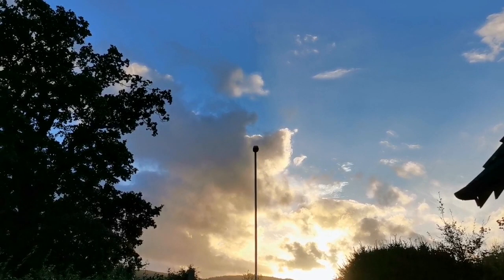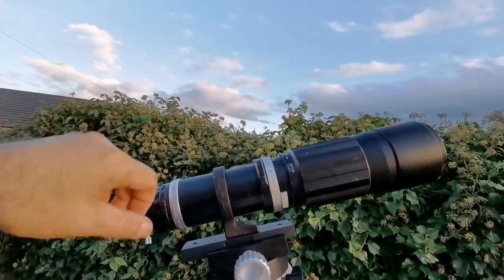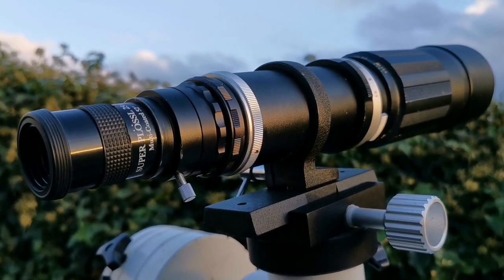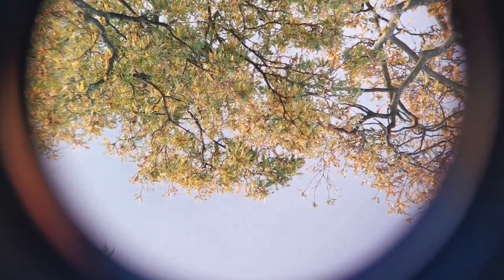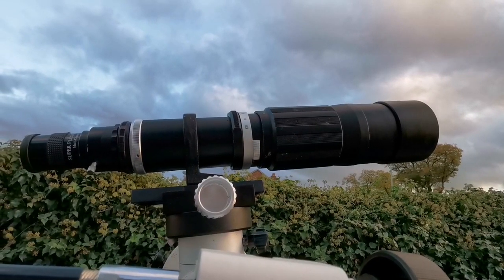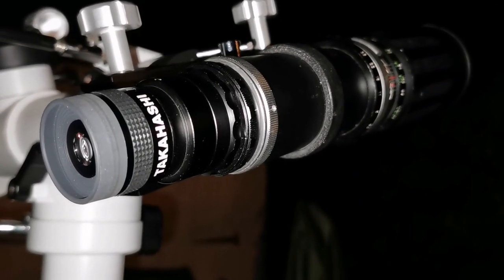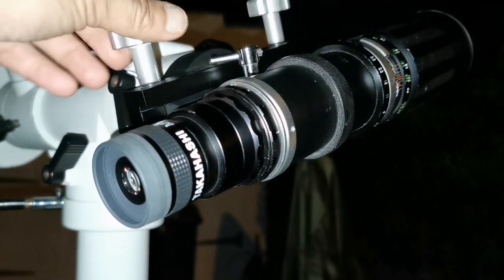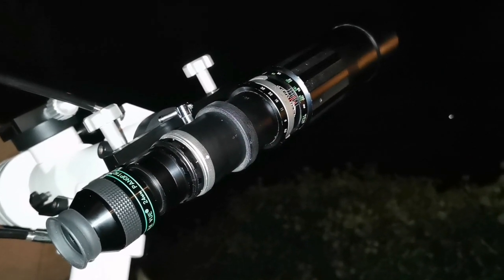Making A 67mm f/5.9 Refractor Telescope From Old SLR Camera Telephoto Lens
I got this very old telephoto lens for a SLR camera which even the camera shop didn't want it. Initially I attached an eyepiece to it using sellotape, but then I found two camera adapters which could be used to fit ordinary 1.25" eyepieces to it. So here we are a compact, well corrected refractor telescope which surprisingly is free from chromatic abberation! I observed the Jupiter and its four moons, the Pleiades star cluster (M45), Great Orion Nebula (M42) and several other celestial targets with it. It is something comparable to a small refracting telescope like Takahashi FS60!
 In making this video I have used these optical instruments :
Soligor 400mm focal length 67mm f/5. 9 diameter telephoto lens.
Two camera to eyepiece adapters.
Skywatcher Super Wide 25mm eyepiece.
Lunt 10mm eyepiece.
Televue Panoptic 24mm 68° eyepiece.
Huawei P30 Pro mobile phone camera.
A roll of sellotape.